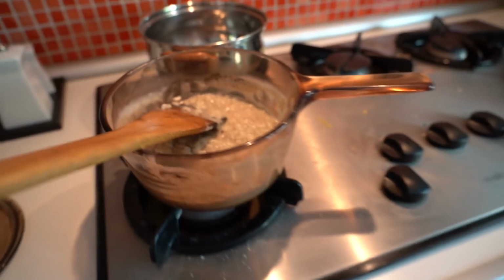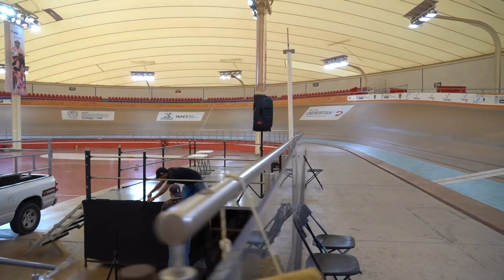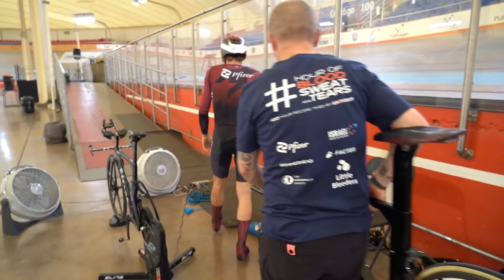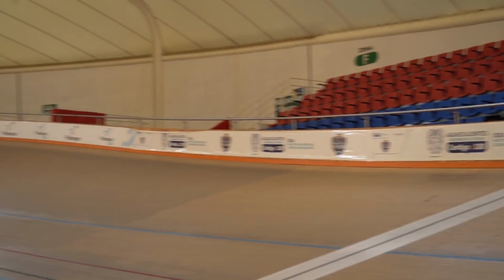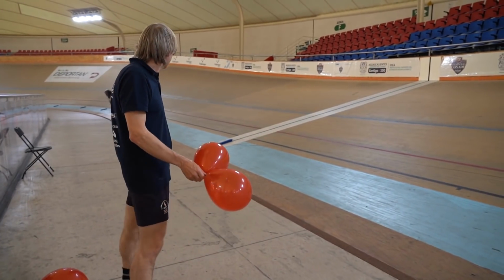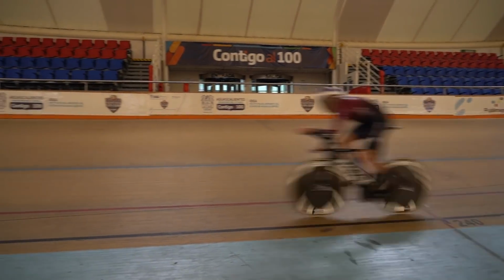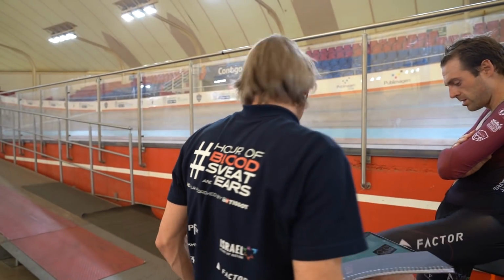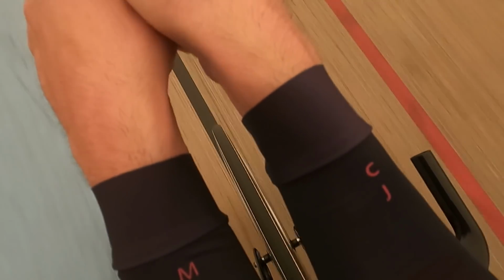Hour Record: The Final Race Simulation Day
Last preparation before the actual day.

You can watch the attempt RIGHT HERE ON YOUTUBE - 3rd November 2021.

4pm local time Mexico
10pm UK
11pm EU